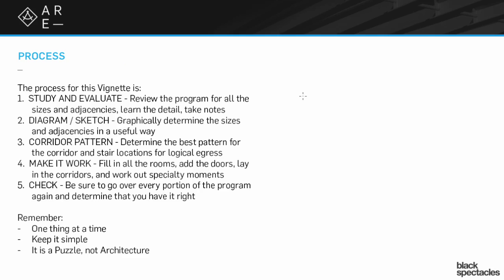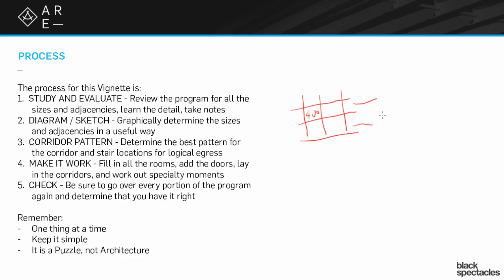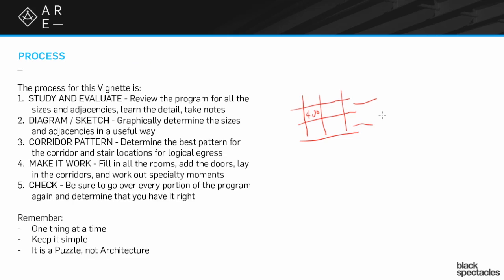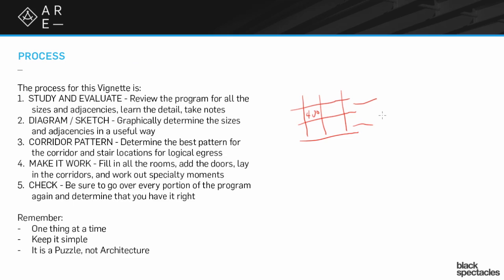Building Layout Vignette Strategy - Schematic Design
In this video from our Schematic Design Exam prep course, Mike Newman discusses the Building Layout Vignette from the Schematic Design Exam, going over helpful tips for the exam such as:
 -Study and Evaluate
 -Diagram/Sketch
 -Corridor Pattern
 -Make it Work
 -Check
and some general tips as well, such as:
 -One thing at a time
 -Keep it simple
 -It is a Puzzle, not Architecture
Mike will go over each of these concepts and offer his unique insight into not only the thought process behind the concepts, but what you need to understand about these concepts when taking the exam.